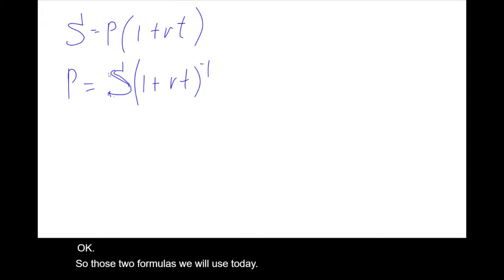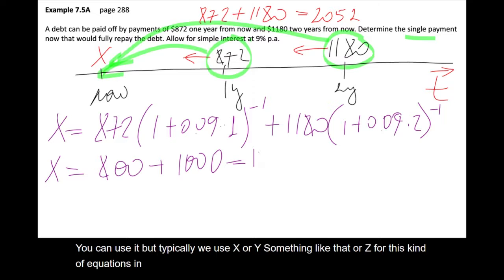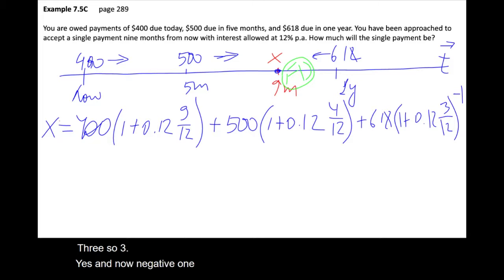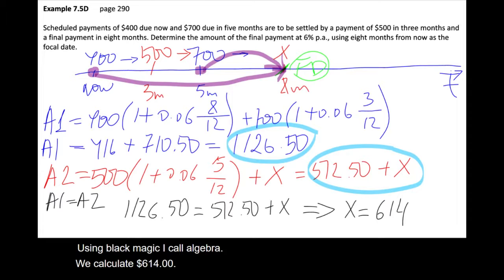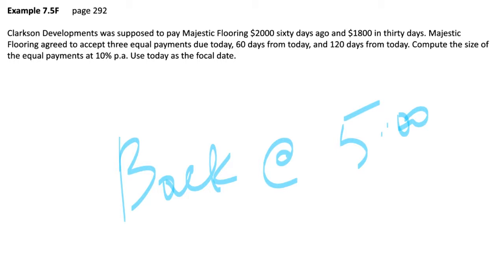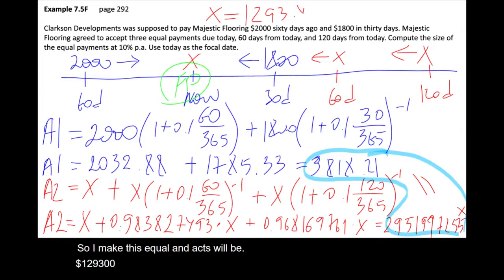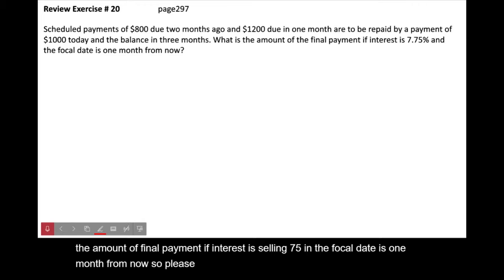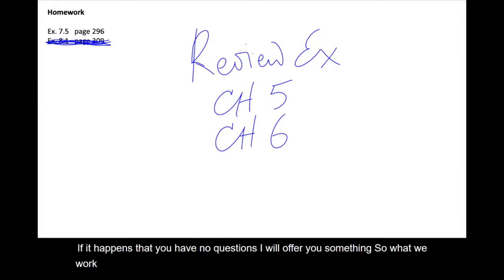February 4, 2022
Simple Interest further topics​
Computing Equivalent Values​